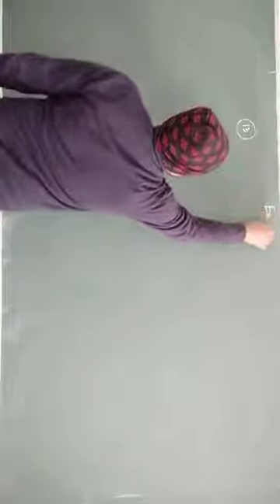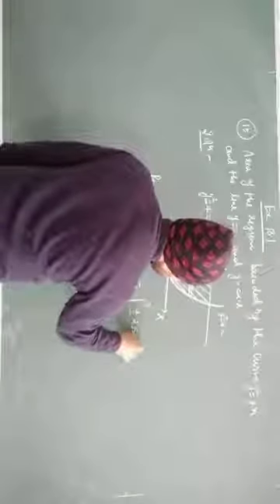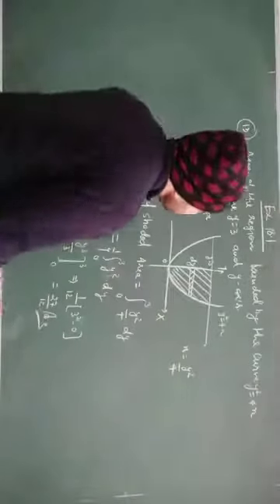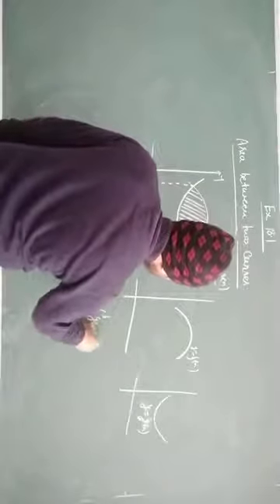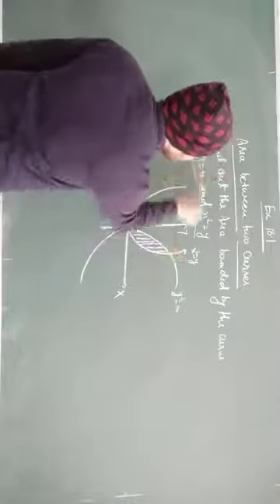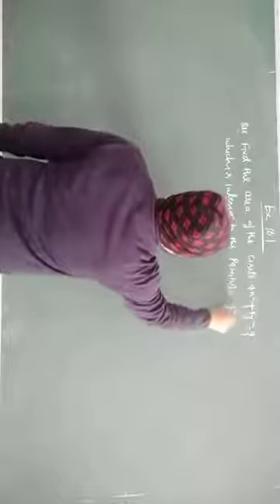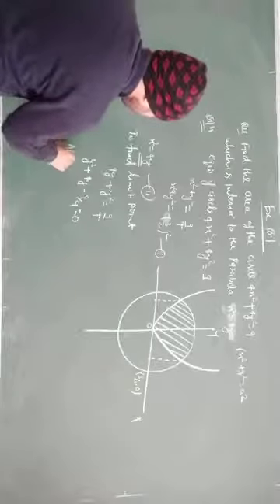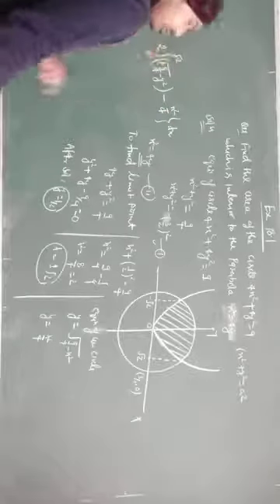Class 12th Maths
Solution of exercise 8.1& 8.2 final